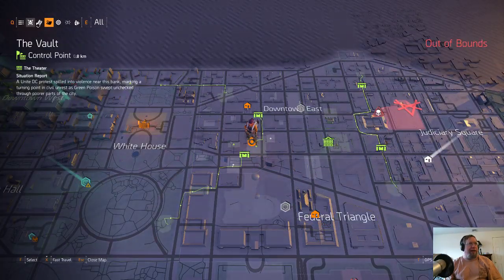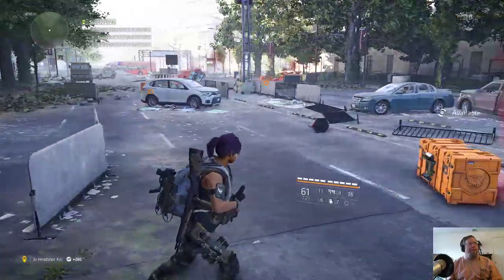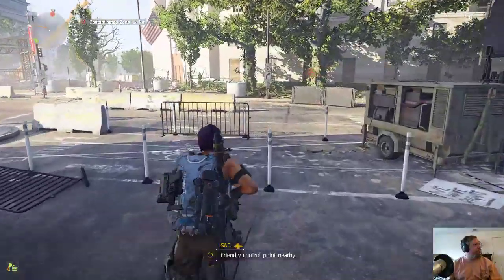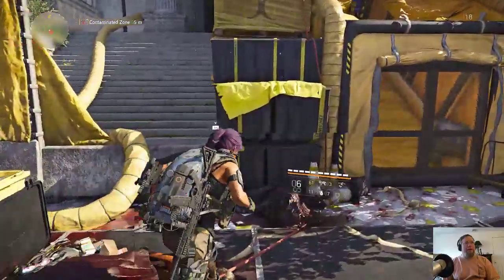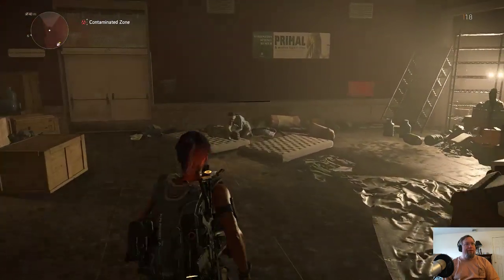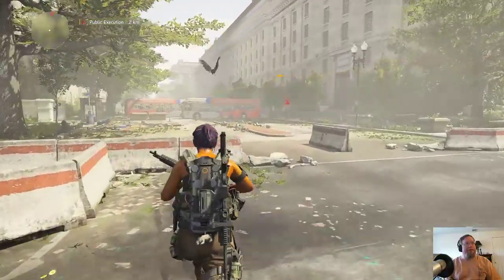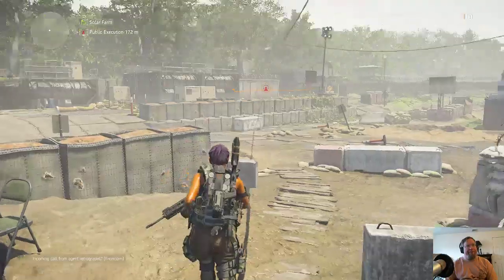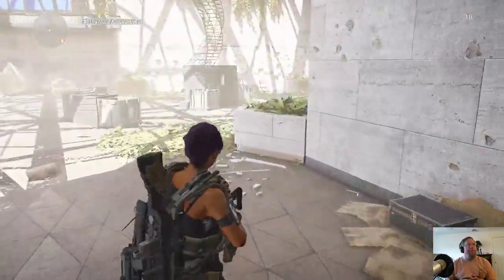The Division 2 Pt.26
Washington D.C. has fallen. The virus unleashed in NYC has been stopped but the damage has been done. Responding to an emergency call, we as a division agent will be tasked with bringing order back to D.C. In addition to bringing order, we will discover new machinations brewing in the city, and attempt to help as many civilians as we can.

Category:  Gaming